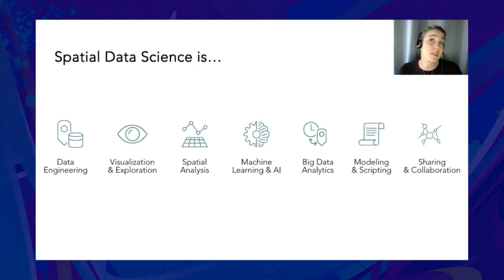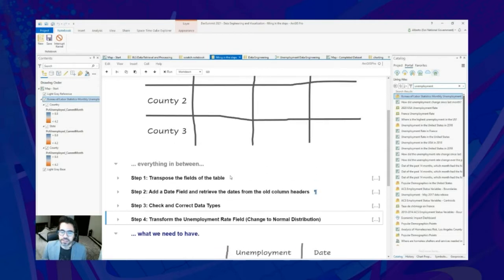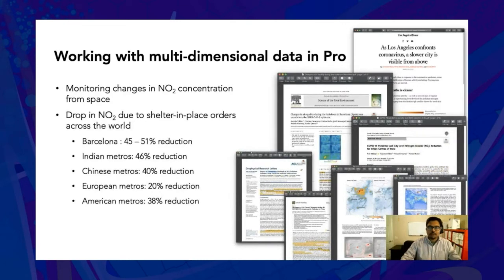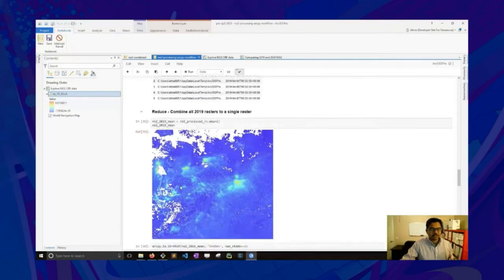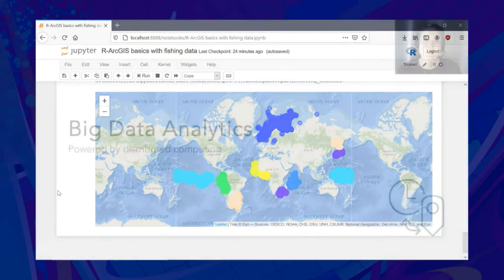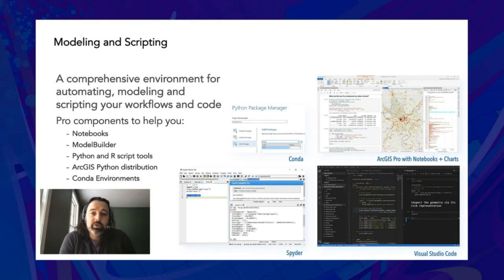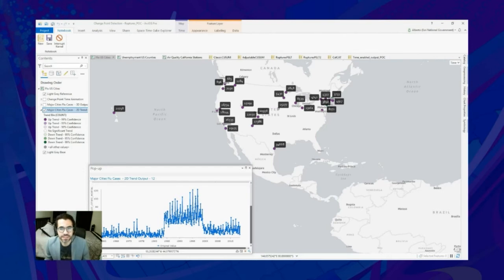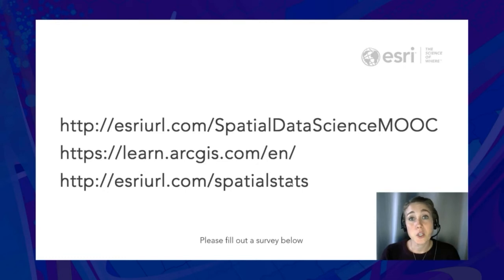ArcGIS Pro: Your Spatial Data Science Workstation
Combining exploratory data analysis, visualization, ArcPy, 'arcgis', machine learning, deep learning, and Notebooks, ArcGIS Pro is a holistic system to solve data science problems. Learn how to build workflows which rely on a hybrid approach of leveraging the deep Python data science ecosystem in rich geoprocessing tools to access both local and enterprise data. See how adding Notebooks to your Pro projects allows you to fully utilize your local resources for interactive analysis results, and build tools in Pro to be deployed into your enterprise environment.

12408